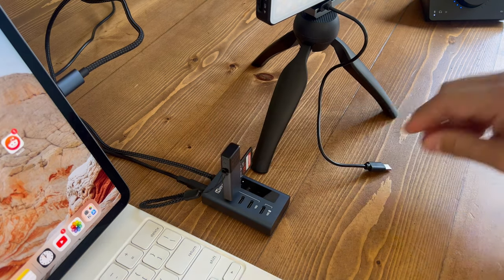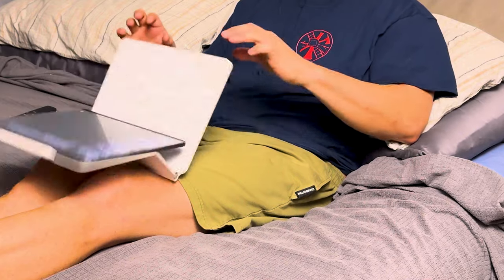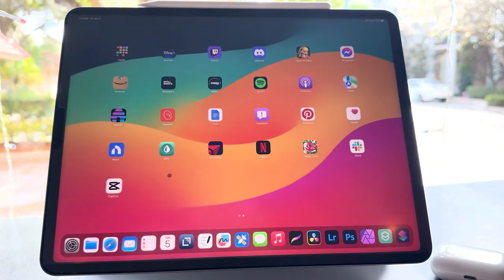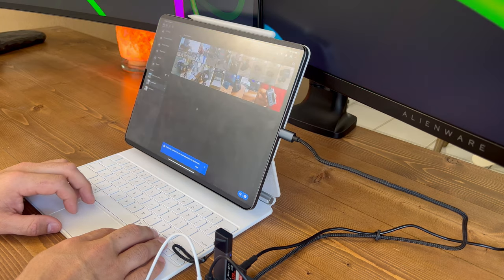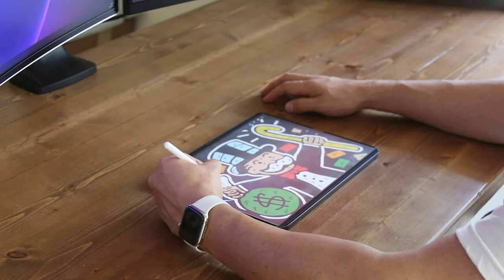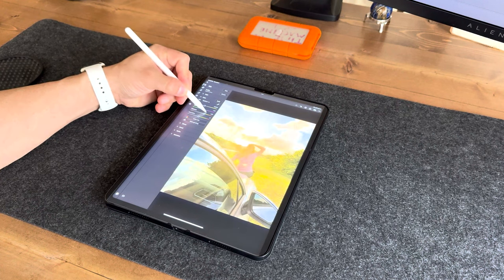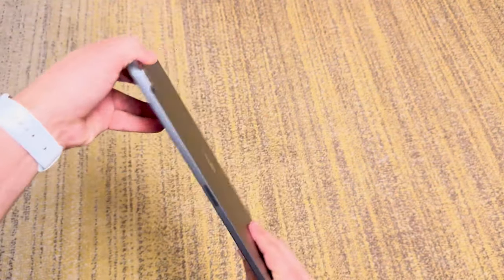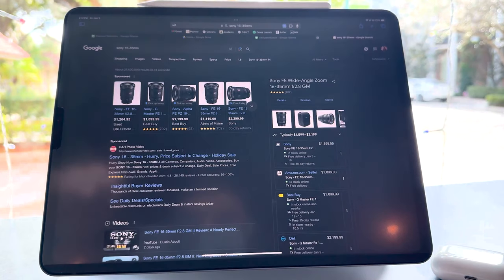Think Twice Before Replacing Your Laptop With An Ipad Pro | MUST WATCH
Apple Pencil
Apple Magic Keyboard
Apple Ipad Pro
I wanted to share my experience of replacing my MacBook with an iPad and why I think that you should really think twice before replacing your laptop.

If you're considering making a similar switch, this video is a must-watch!  I'll be diving deep into the pros and cons, and the things I miss about my MacBook.

Your  support helps me create more videos just like this!

MY GEAR 🎥
My Drone
My Gimbal
Main Camera
Secondary Camera
My Lighting
My Microphone